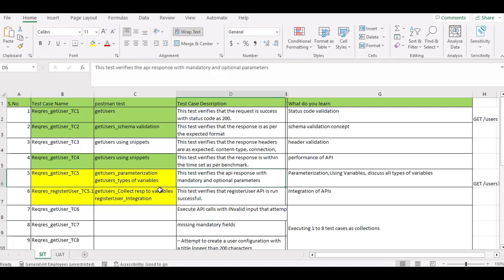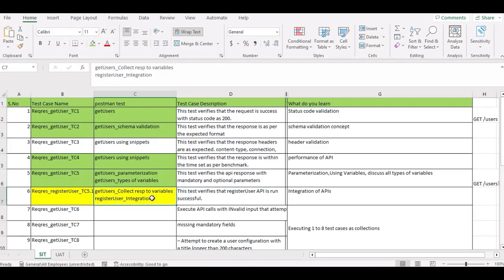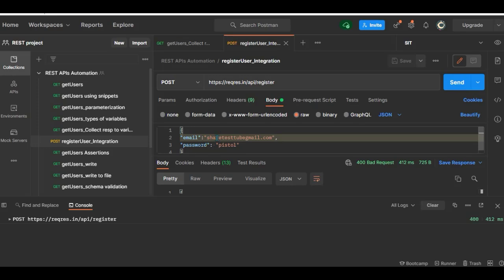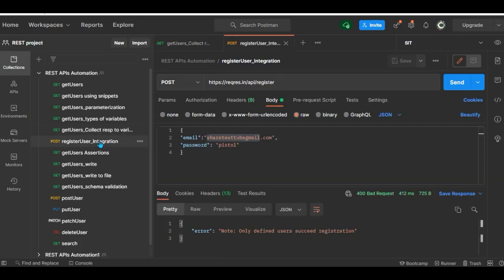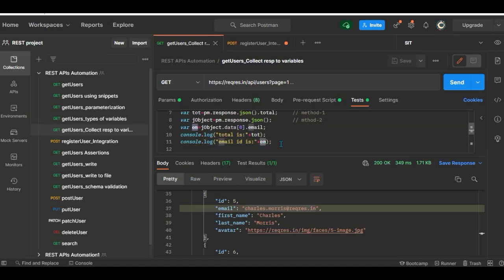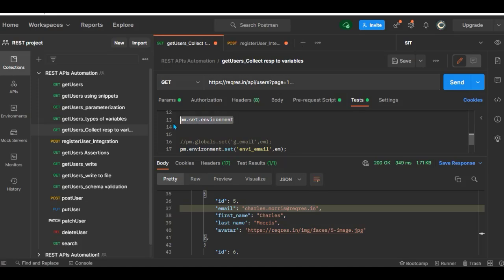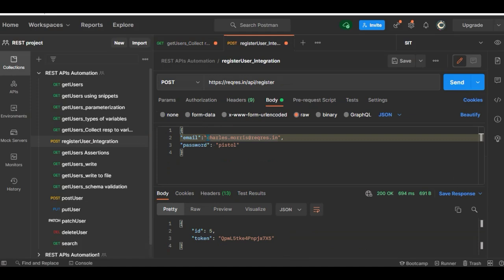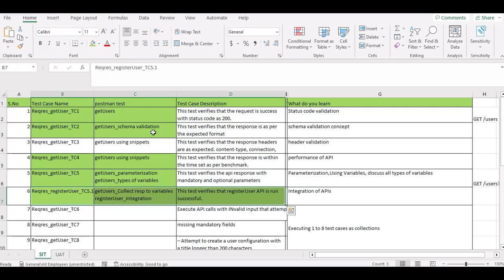Integrating multiple API requests||Postman-REST API Automation||Episode#4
You can find more videos like this @ as well.

1. How to Integrate APIs in postman
  OR
   Passing output of on API as an input to another API
  OR
   Orchestration of APIs/ Chaining of APIs.